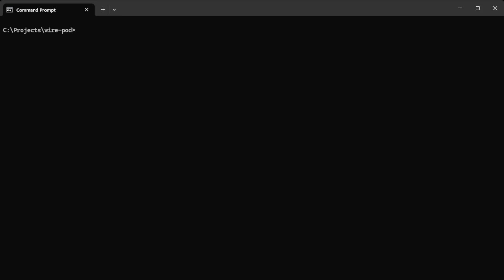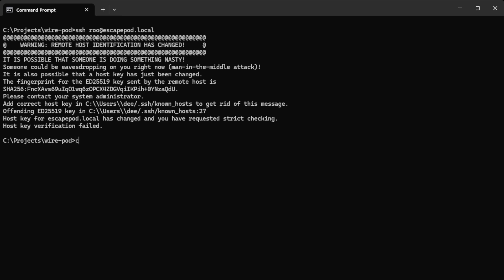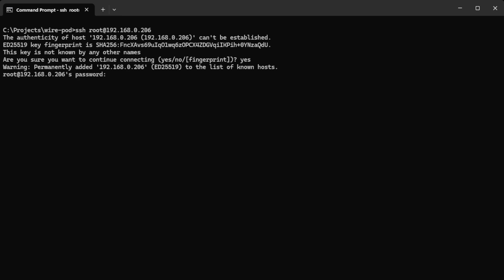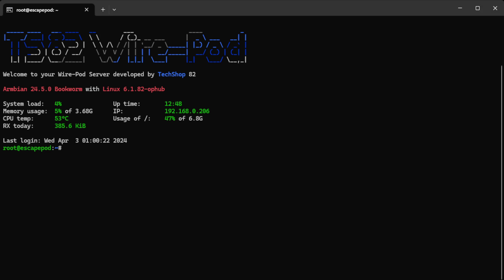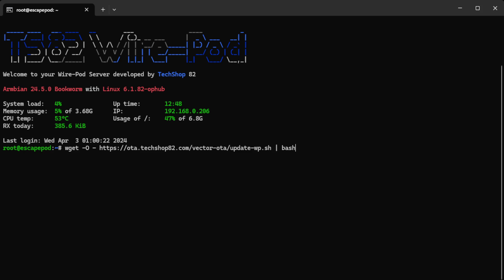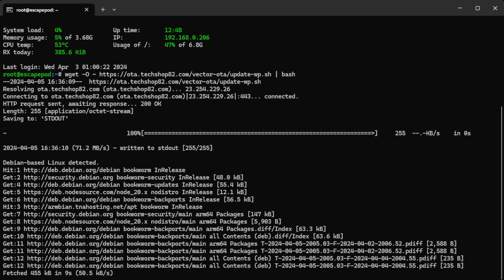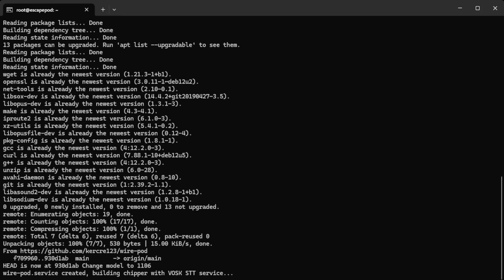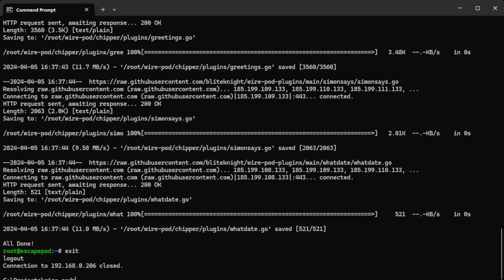Update T95 WirePod Server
This is a short video showing how to update your T95 that